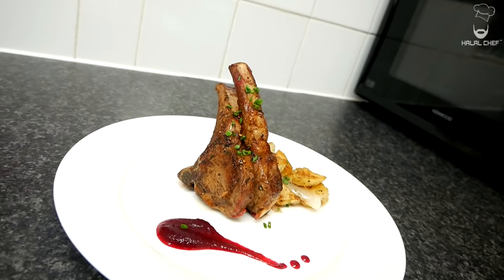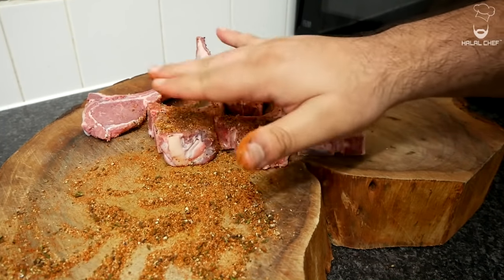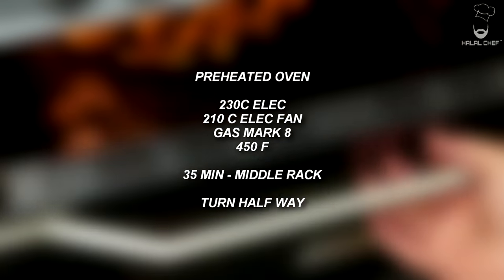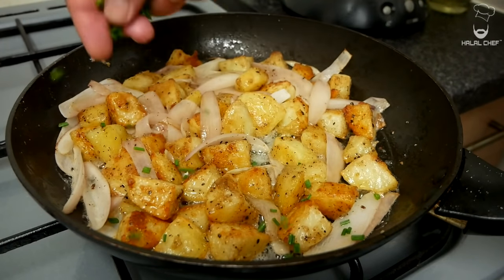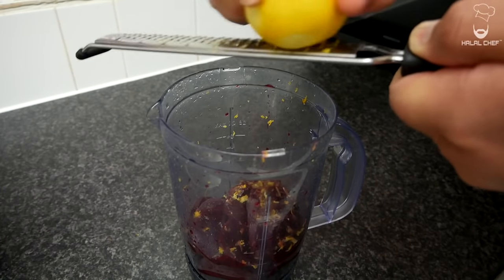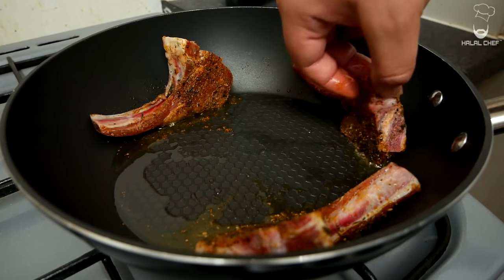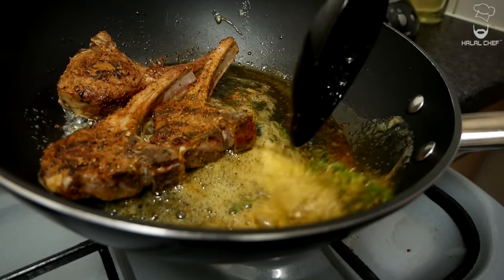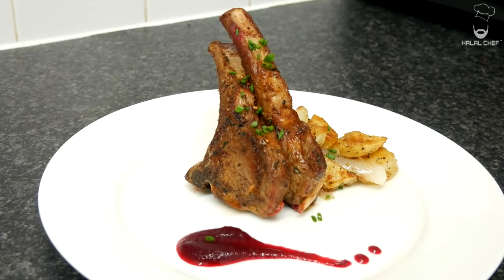THE BEST LAMB CHOPS YOU WILL EVER EAT!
Mouth watering Lamb Chops with Crispy Potatoes and Sauce. These Lamb Chops are cooked to perfection and will make a great meal.

Potato Ricer
Grill Pan

Servings:  5

►Ingredients

►For the Lamb Chops

10 - 15 Lamb Chops
1 tsp. cumin powder
2 tsp. coarse ground black pepper
1 tsp paprika
1 tsp garlic granules
2 tsp. salt
1 tbsp. freshly chopped thyme
2 tbsp. sunflower oil

►Cooking
3 tbsp. oil
2 tbsp. butter
3 thyme twigs

►For the Crispy Potatoes with Shallots

5 - 6 medium potatoes, large dice cubes
1 tsp salt.
1.5 tsp garlic granules
1 tsp. coarse ground black pepper
2 tbsp. plain flour
4 tbsp. oil
2 shallots, cut into long thick slices

►Cooking
1 tbsp. oil
2 tbsp. butter

5 potatoes
3 large tbsp. of butter
Season with salt, pepper and dried thyme or rosemary

►For the Beetroot Puree Sauce

250g cooked or pickled beetroot
Half cup pickle water
2 tsp. lemon zest
Juice of half a lemon
1/2 tsp. salt

Frying Pan
Chefs Knives
Ice Cube Tray
Lasagna dish
Roasted Tray
Carving Knife
Serving Plates
Roasted Tray
Carving Knife
Serving Plates